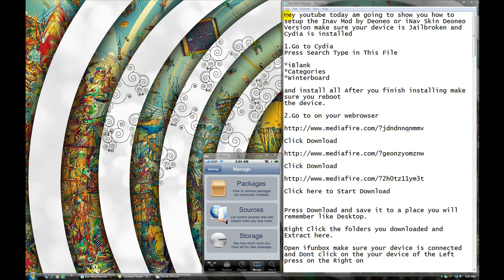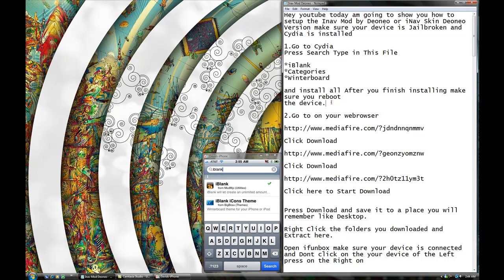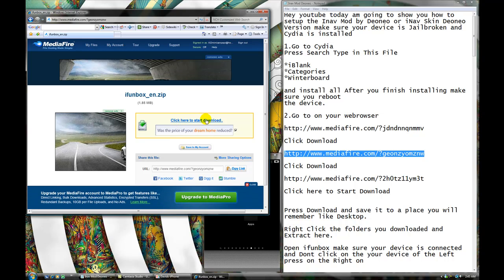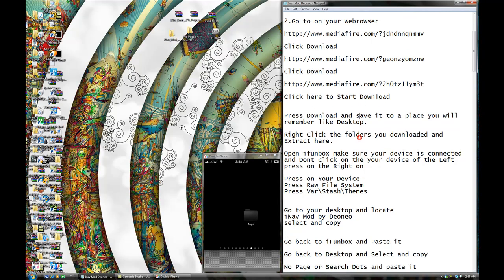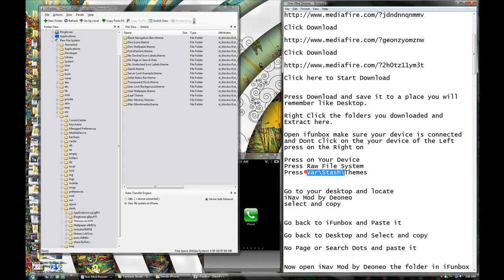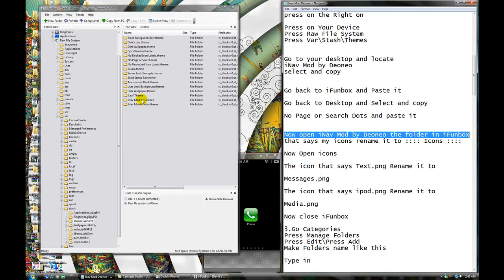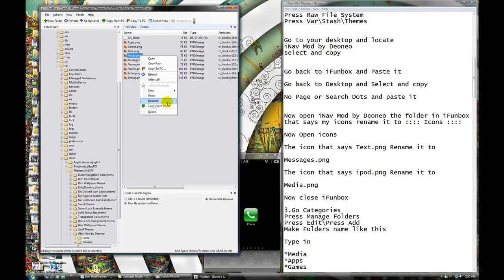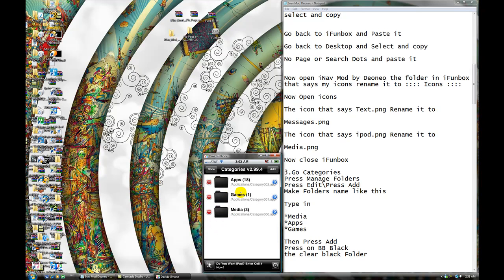How to set up iNav Skin Deoneo Version iNav Mod by deoneo Part 1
Hey youtube today am going to show you how to

setup the Inav Mod by Deoneo or iNav Skin Deoneo

Version make sure your device is Jailbroken and

Cydia is installed

1.Go to Cydia
Press Search Type in This File

*iBlank
*Categories
*Winterboard

and install all After you finish installing make

sure you reboot the device.

2.Go to on your webrowser

Click Download

Click Download

Click here to Start Download

Press Download and save it to a place you will

remember like Desktop.

Right Click the folders you downloaded and

Extract here.

Open ifunbox make sure your device is connected

and Dont click on the your device of the Left

press on the Right on

Press on Your Device
Press Raw File System
Press Var\Stash\Themes

Go to your desktop and locate
iNav Mod by Deoneo
select and copy

Go back to iFunbox and Paste it

Go back to Desktop and Select and copy

No Page or Search Dots and paste it

Now open iNav Mod by Deoneo the folder in iFunbox

that says my icons rename it to :::: Icons ::::

Now Open icons

The icon that says Text.png Rename it to

Messages.png

The icon that says ipod.png Rename it to

Media.png

Now close iFunbox

3.Go Categories
Press Manage Folders
Press Edit\Press Add
Make Folders name like this

Type in

*Media
*Apps
*Games

Then Press Add
Press on BB Black
the clear black Folder

Now press on the  Media Folder
Press Add

::::::::::::::::::::Add::::::::::::::::::::::

Ipod
Voice Memos

Press v2.99.4 Categories to go back

Now press on the  Games Folder
Press Add

::::::::::::::::::::Add:::::::::::::::::::::::

Add all your games in the games folder

::::::::::::::::::::Add:::::::::::::::::::::::

Now press on the Apps Folder
Press Add

::::::::::::::::::::Add:::::::::::::::::::::::

Calculator
Notes
App Store
Calendar
Camera
Categories
iBlanks
Installous
Maps
Voice Control
Winterboard
Weather
Stocks
Setting
Clock

And Eveything else that is a app or tools app

::::::::::DONT ADD ON APPS FOLDER:::::::::::::::

Phone\Messages\Email\Safari
Media\Photos\Games\Apps

Now press HomeButton

4.Locate iBlanks press 10 8 Times
in a Total of 80 iBlanks
when u finish press homebutton

5.Organizing iblanks
Press on a Icon for 5 second
untill it start Shaking,Moving,Bouncing,

now organize your device the same way
the iphone displaying

Setting up Each page

your device should have 8 pages  each pages

require 10 iblanks

*Page 1 Phone
*Page 2 Messages
*Page 3 Email
*Page 4 Safari
*Page 5 Media
*Page 6 Photos
*Page 7 Games
*Page 8 Apps

On your dock Screen you do not need any icons

there

After you finish setting it up the same way
6.Locate Winterboard
Select Themes make sure

No page or Search Dots
Transparent Dock
No Docked iCon Labels
No UnDock iCon Labels

is Under

make sure
theres is a check mark next to them press on your

homebutton and it will respring

before you say this dont work please watch the

video twice Stay Posted on my upcoming tutorials.